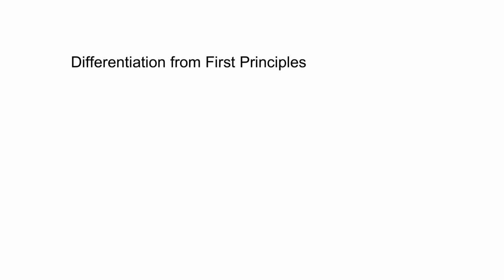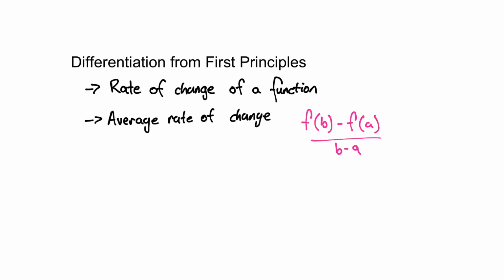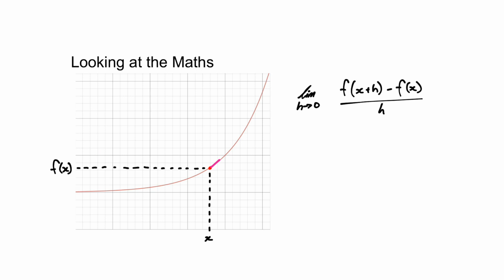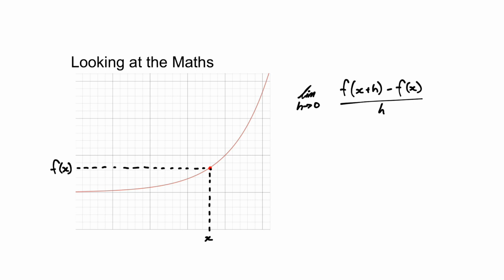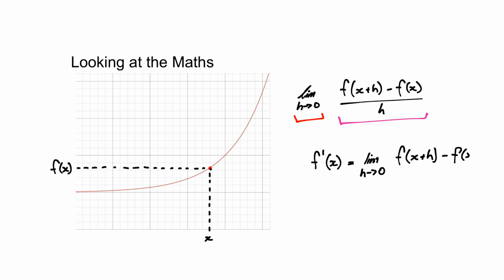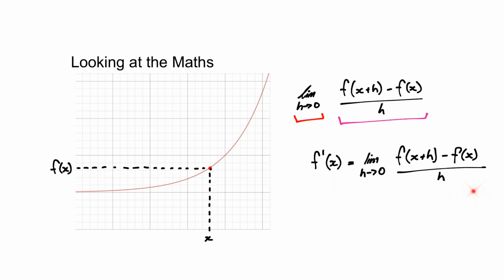Derivative from First Principles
This work is based on the Australian Curriculum taking the derivative from First Principles.